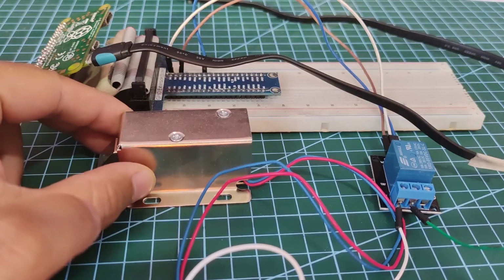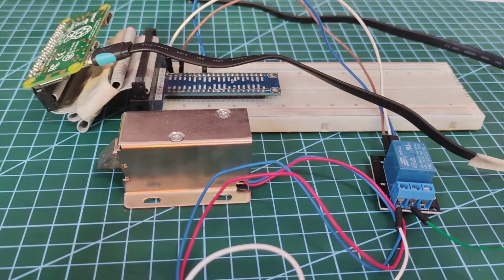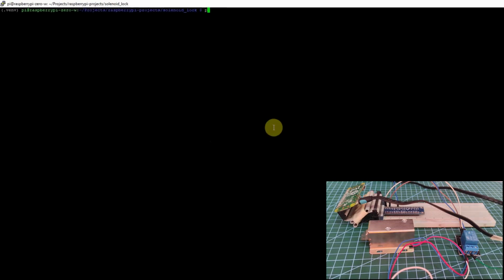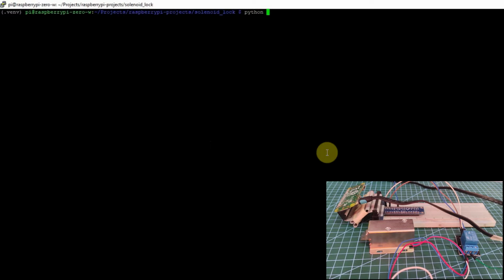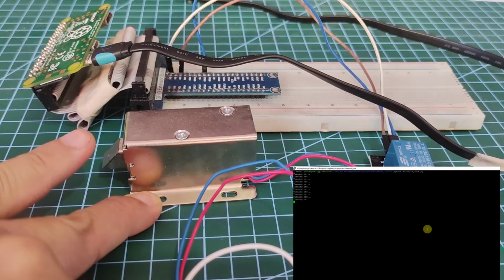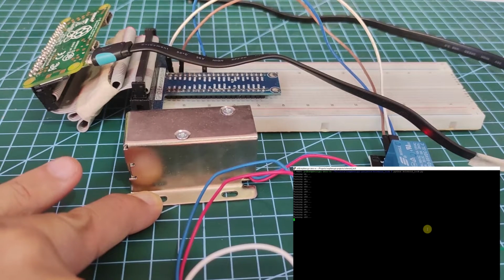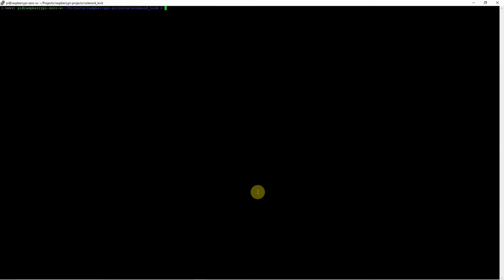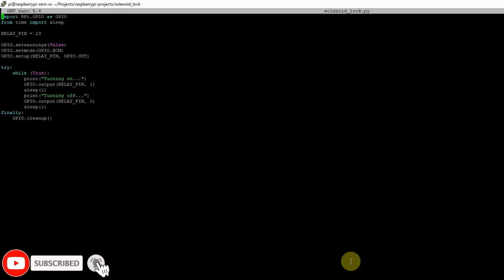Interface Raspberry Pi with Solenoid door lock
This post describes how to program the Raspberry Pi in order to control a 12V solenoid door lock using a relay and Python code.

If you are generous and you think I have helped you then please consider buying me a coffee. 🙂